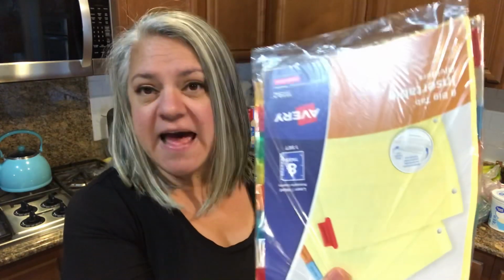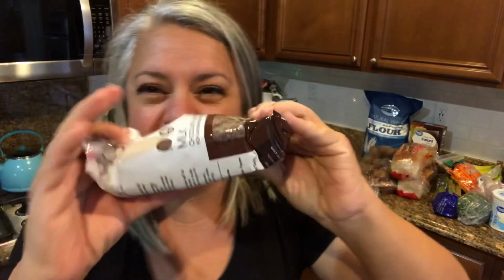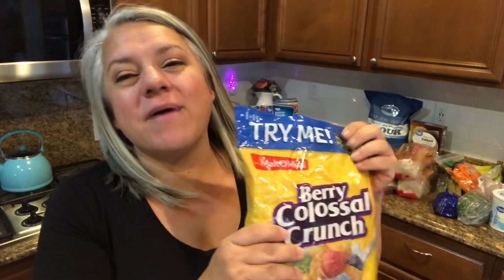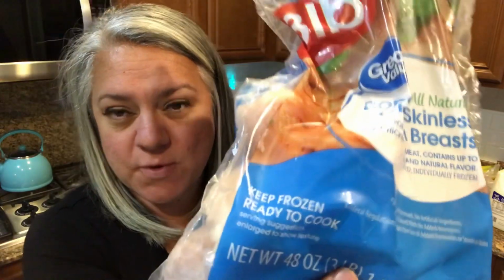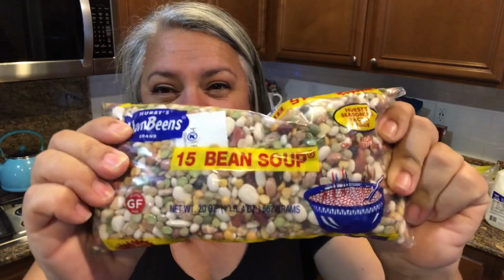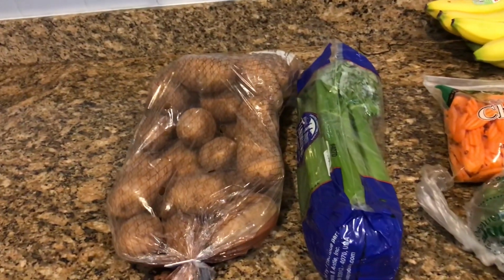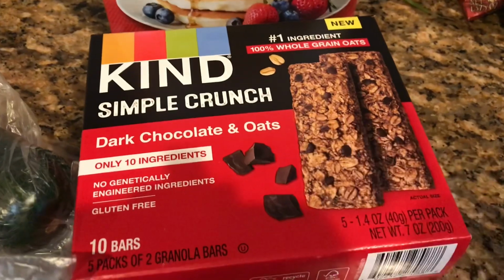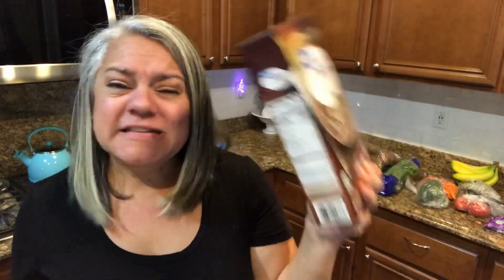HUGE WALMART Grocery Haul | Family Does More Stocking Up | *How Ines Rolls*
Happy Friday Friends! First off, I'm super sorry there isn't a Paul Master Grill with ME! With our first week back to school , it was a bit EXTRA this week! It kinda felt like a 100 day week...feel me?! phew ! But this week is over & I give you a HUGE WALMART GROCERY HAUL!!! I also do more STOCKING UP too.  I know nothing will replace watching Paul's BBQ but I hope this Grocery Haul will suffice. LOL!!! Hope to see you tomorrow at the Live!!!

Previous Video: Amazing Forgotten Chicken | Super Easy Cooking Tutorial

We’d love to hear from you:
*How Ines Rolls*
C/O Paul P.
6975 S. Decatur Blvd. Suite 100